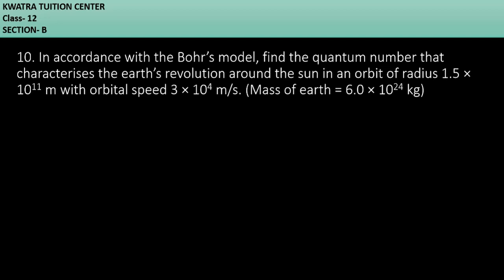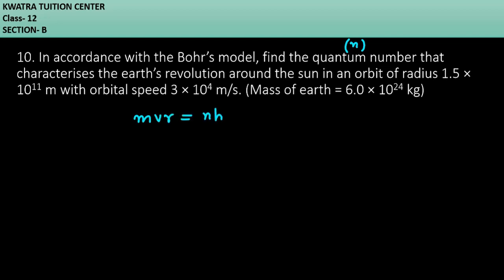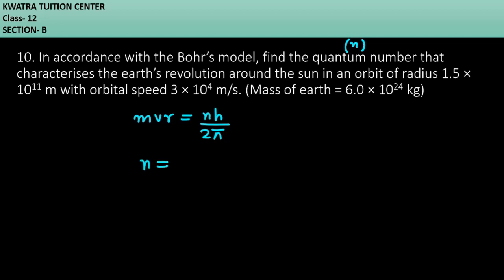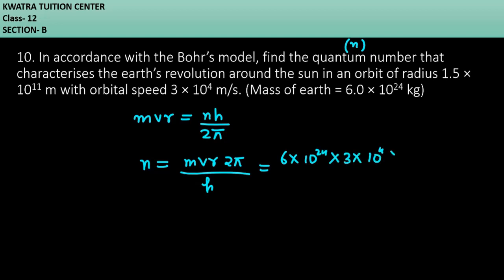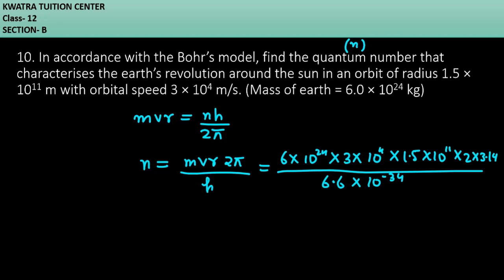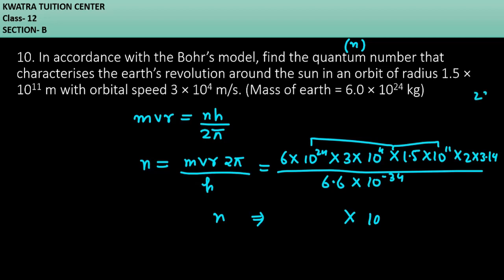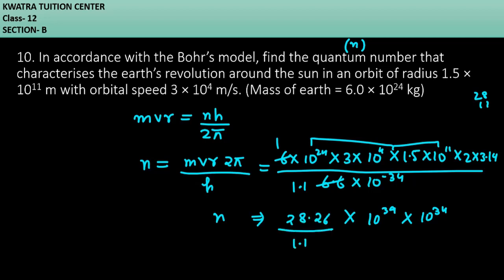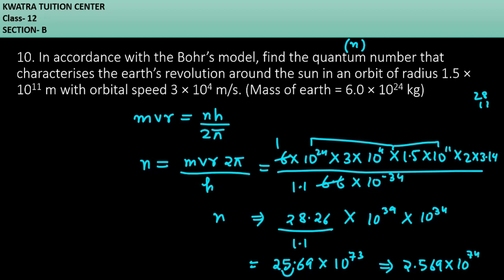10. In accordance with the Bohr’s model, find the quantum number that characterises the earth’s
In accordance with the Bohr’s model, find the quantum number that
characterises the earth’s revolution around the sun in an orbit of radius
1.5 × 1011 m with orbital speed 3 × 104 m/s. (Mass of earth = 6.0 × 1024 kg)